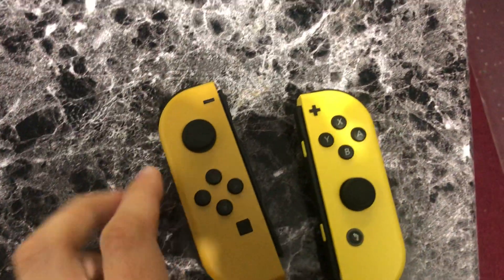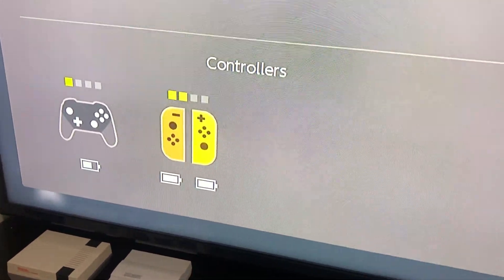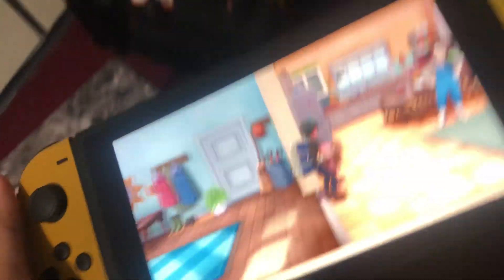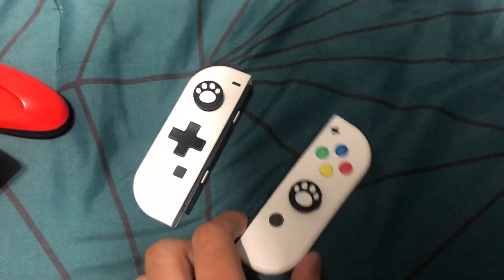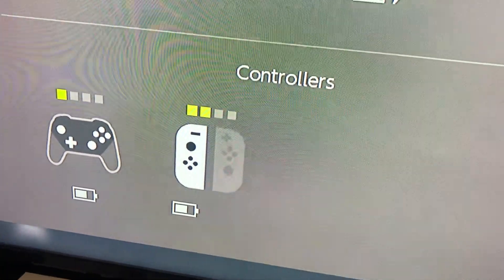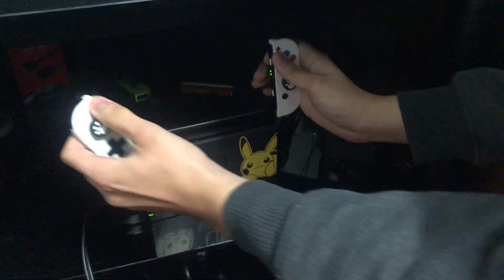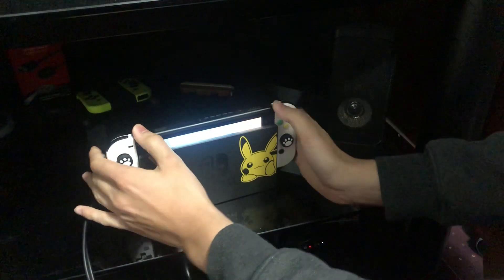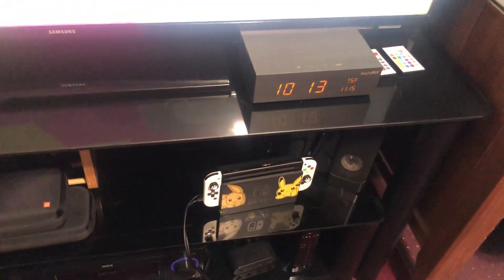White Joycons - Pokémon Sword and Shield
Change the color of your Joycons for Pokemon Sword and Shield.

White Joycons with D-pad: